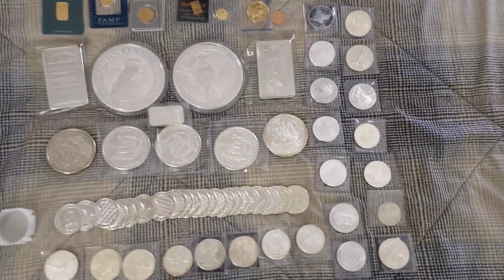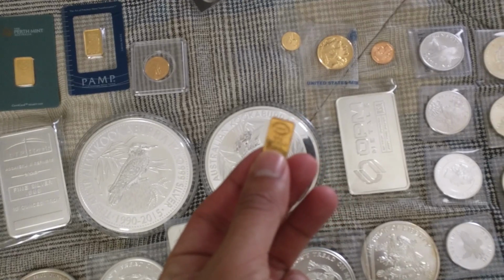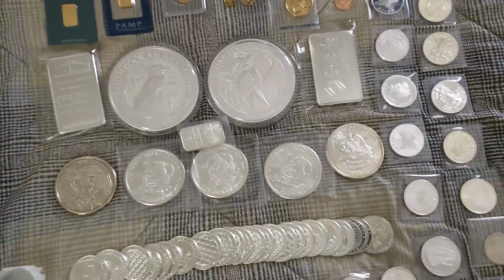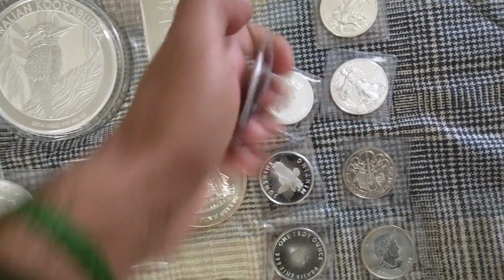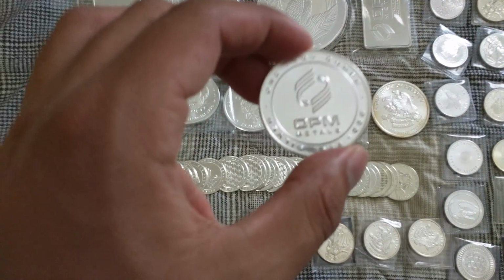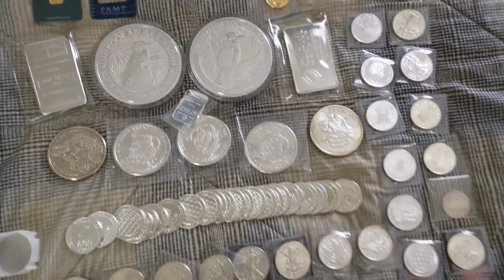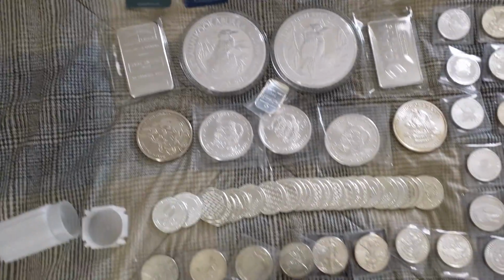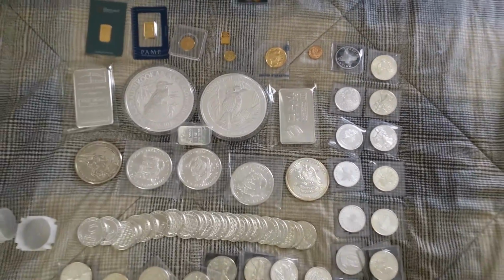My gold and silver collection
Showing off some of my precious metals collection